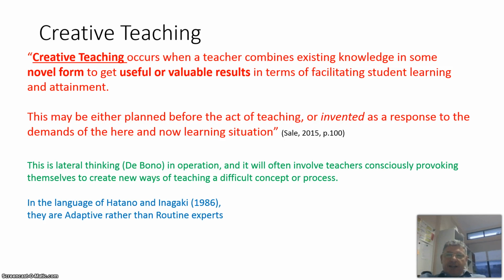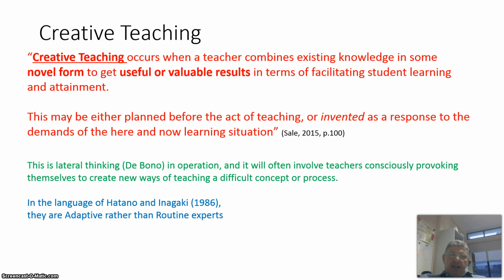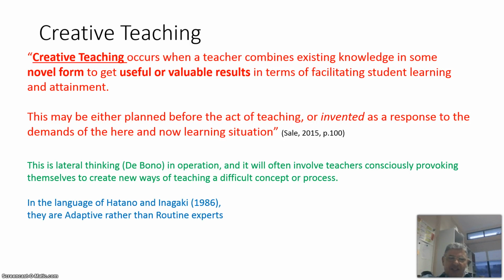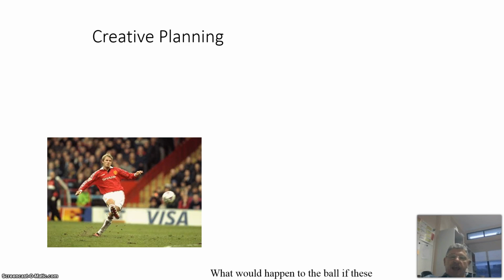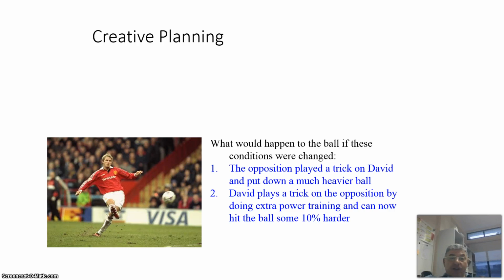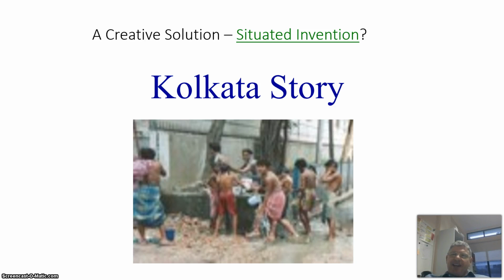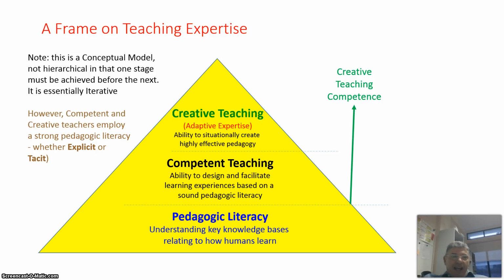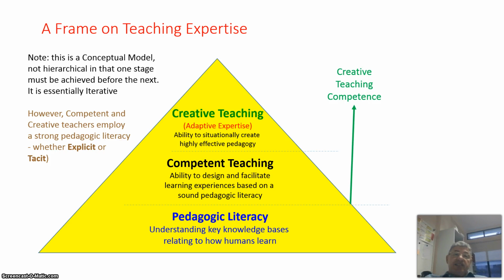A Frame on Creative Teaching